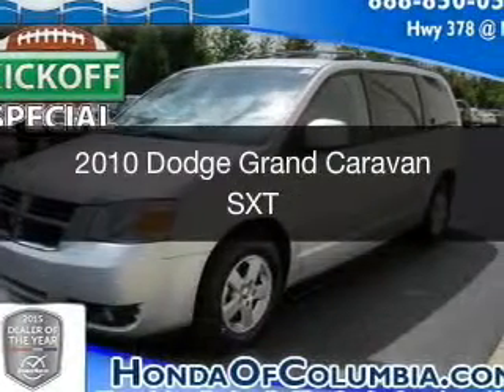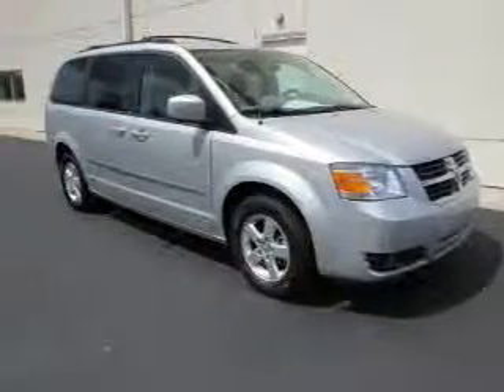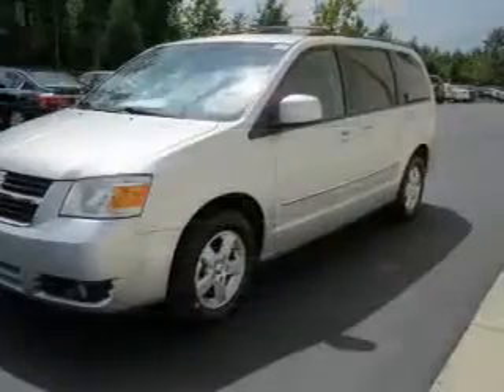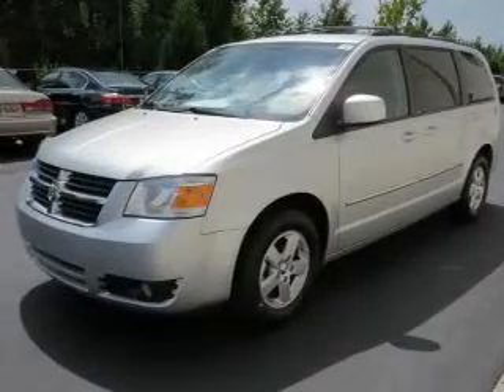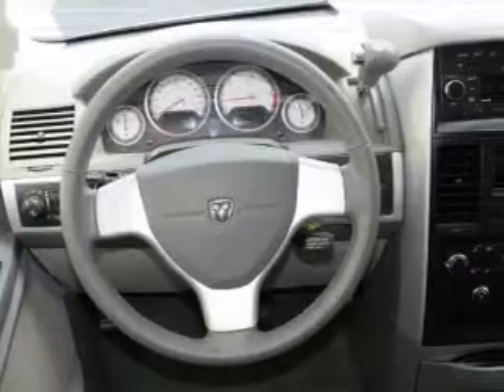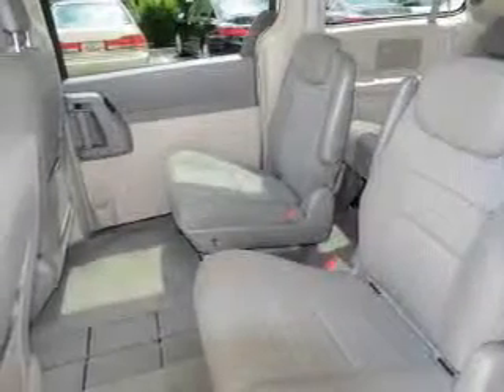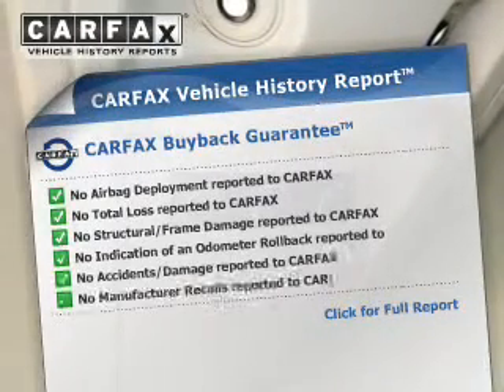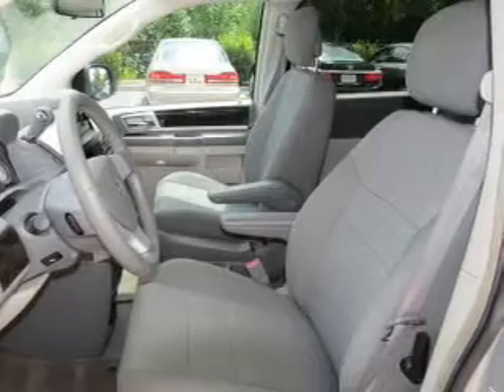2010 Dodge Grand Caravan - Lexington SC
Phone:
Year: 2010
Make: Dodge
Model: Grand Caravan
Trim: SXT
Engine: 3.8 liter 6 cylinder 12 valve
Transmission: Automatic
Color: Bright Silver Clearcoat Metallic
Mileage: 91505
Address:
4333 Sunset Blvd